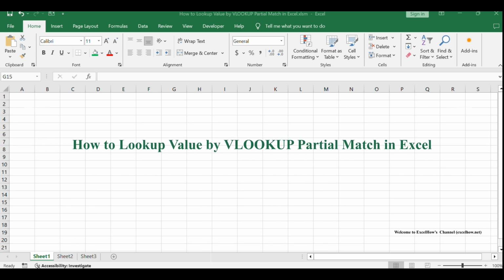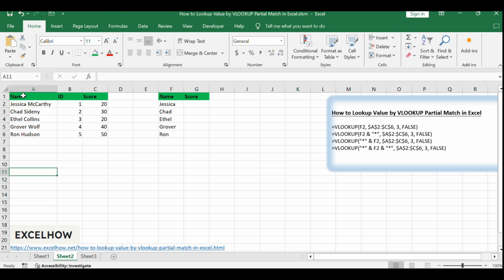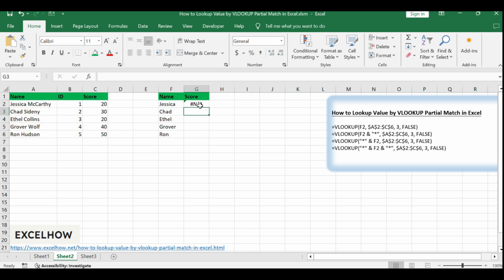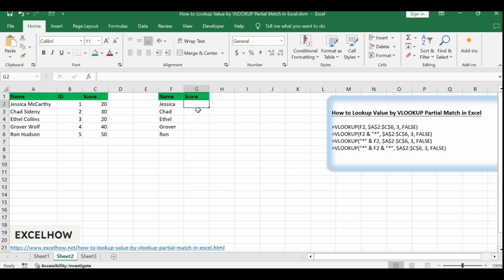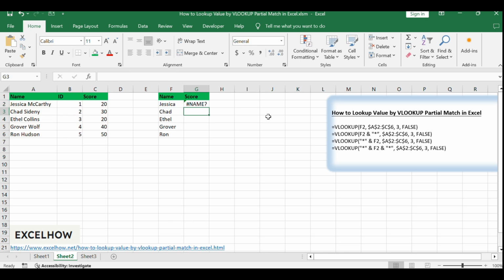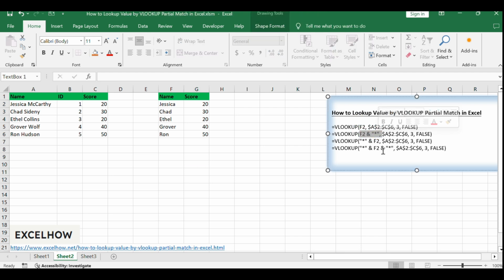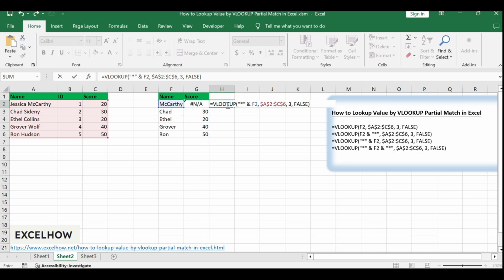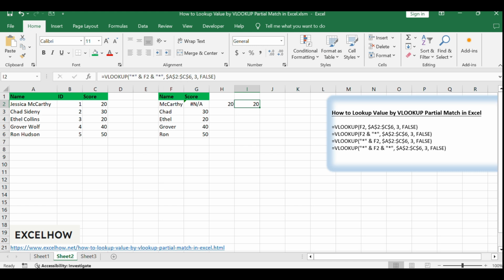How to Lookup Value by VLOOKUP Partial Match in Excel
This Excel video tutorial on performing partial matches with the VLOOKUP function in Excel. We'll show you how to retrieve data even when you only have a part of the lookup value.

You can read more about it here( or get VBA code or formula)